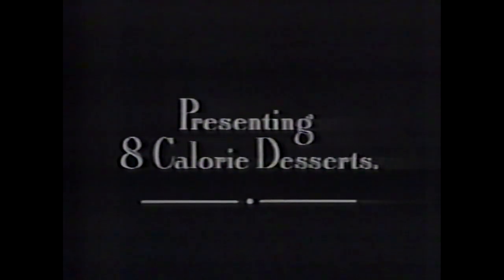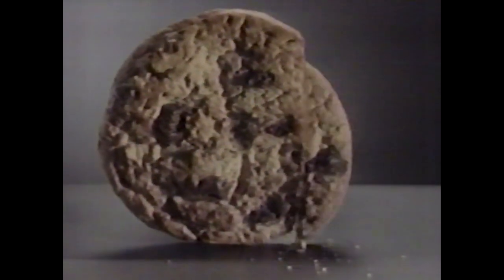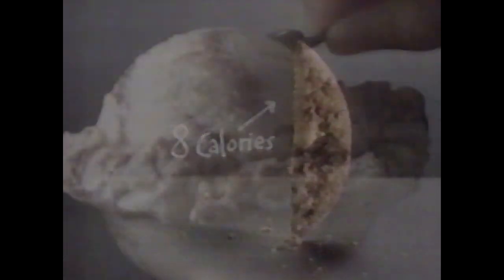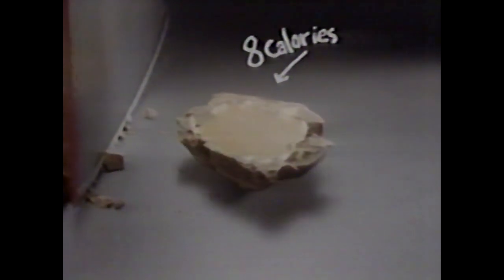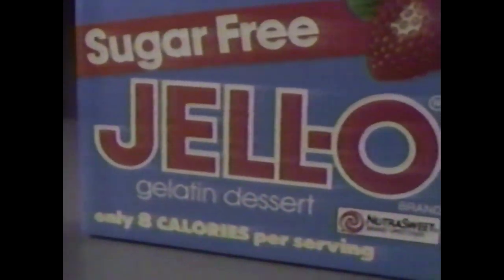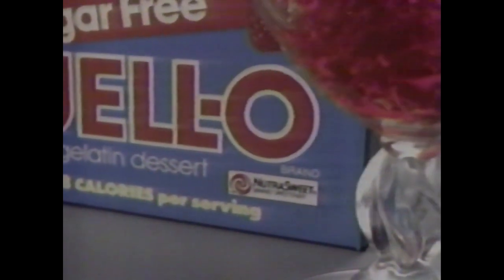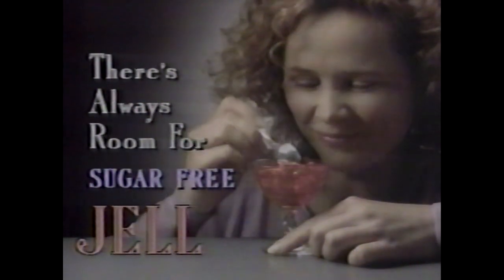Sugar Free Jell-O Commercial (1992)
taken from an airing of designing women on wdjt tv-58